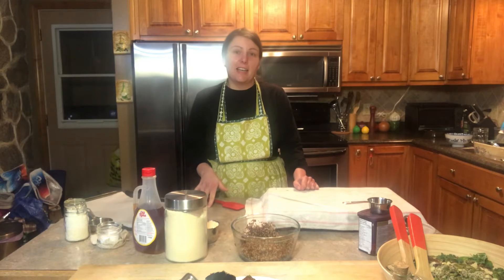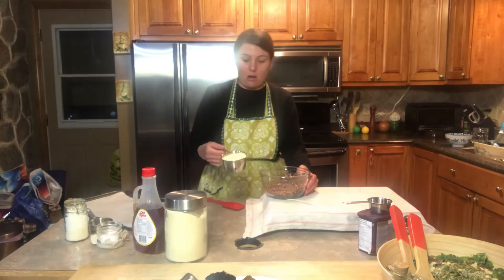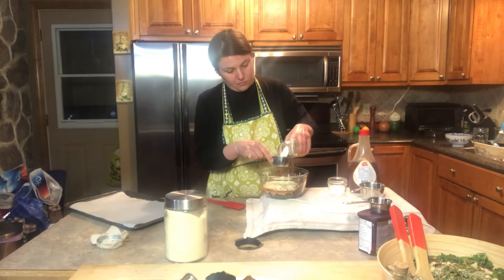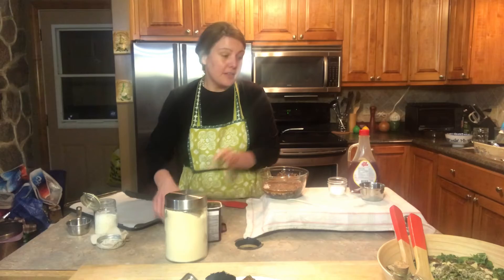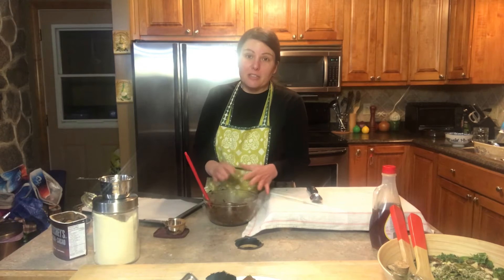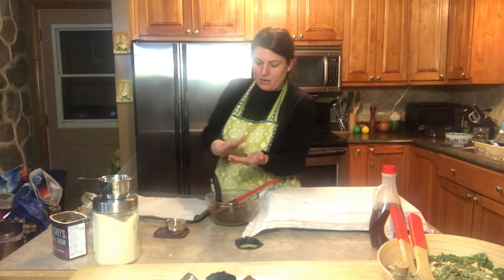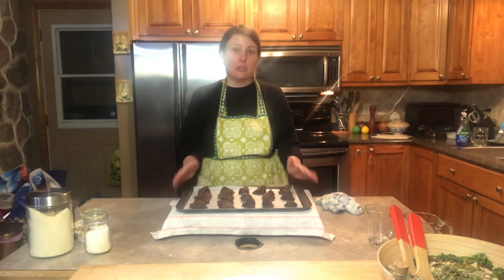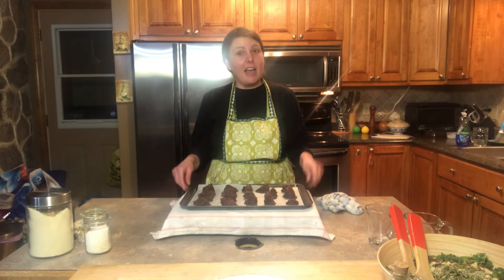VEGAN KETO Chocolate Coconut QUINOA Cookies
1/2 Cup Almond Flour
1/3 Cup Natural Cocoa
1/2 Cup Un-Sweetened Shredded Coconut
1/4 Cup Coconut Oil
1/2 Cup Quinoa Cooked
1/4 Cup Maple Syrup

Step by Step Instructions are in the video